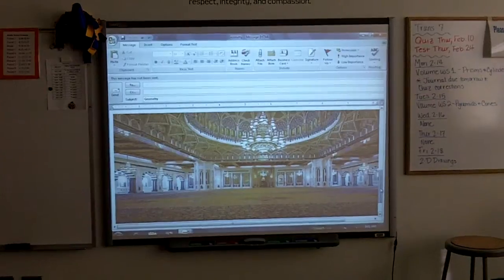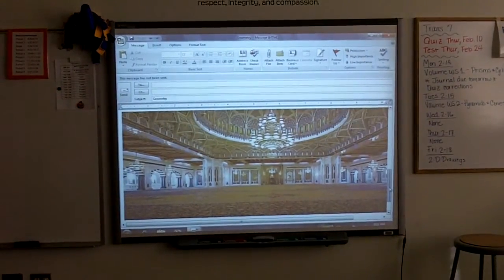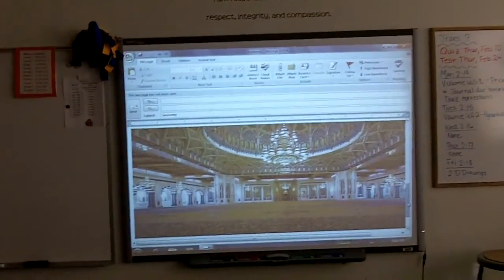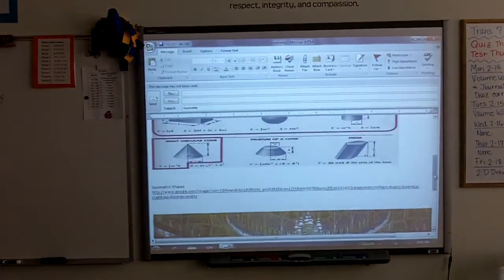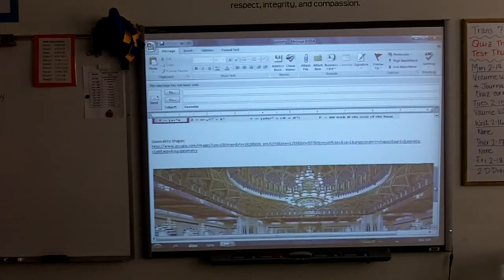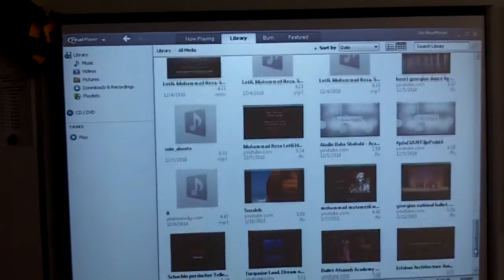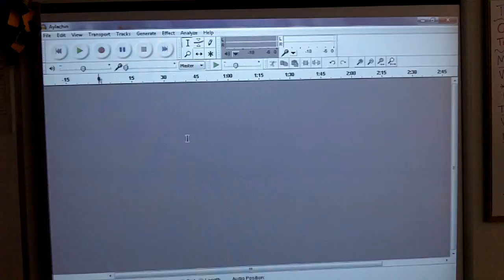Mr. Yadzani 1